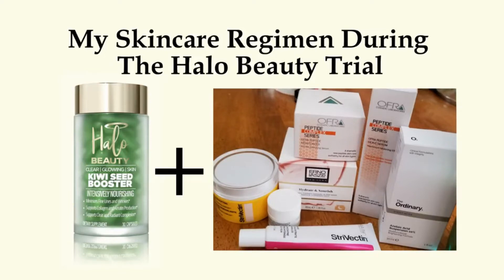Skincare Regimen During Halo Beauty Kiwi Trial | PalsLivesLife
Skincare Regimen during Halo Beauty Kiwi Skin Booster Trial | PalsLivesLife
Here are the skincare products I am using while I am testing out the Halo Beauty Kiwi Seed Skin Booster Supplement trial.
OFRA Peptide Complex Moisturizer
OFRA Peptide Complex Silk-C Serum
Erno Laszlo Hydrate and Nourish Sleep Mask
The Ordinary Azelaic Acid Suspension (Beautylish)
StriVectin NIA114 Intensive Eye Concentrate
SrtiVectin Tightening and Lifting Face Cream

Please note that none of these products are new to me and I have used them for almost a year before starting the Halo Beauty trial.

My Beauty science videos:
I think you might enjoy them and find them useful.